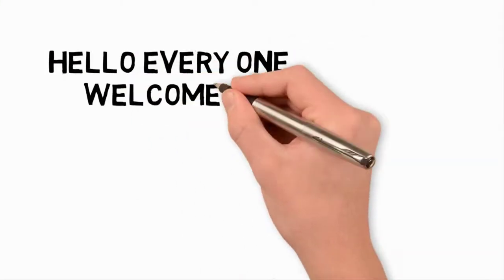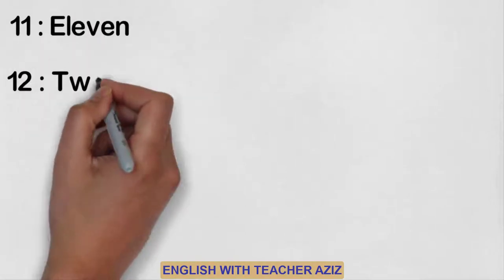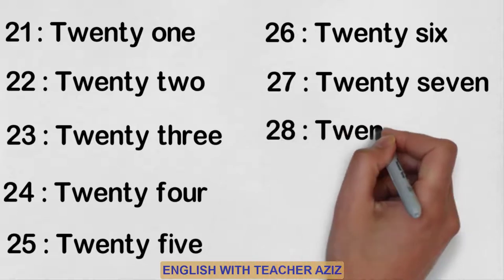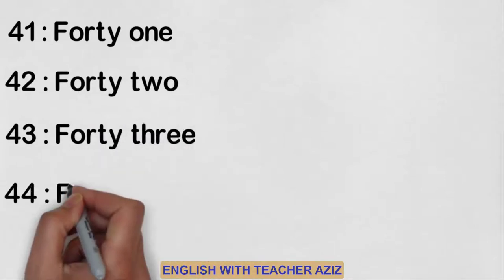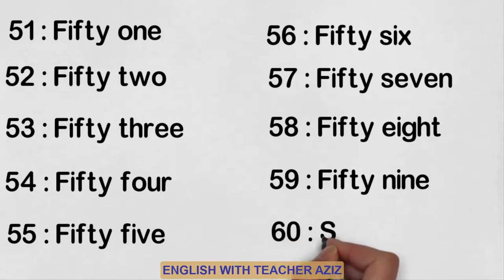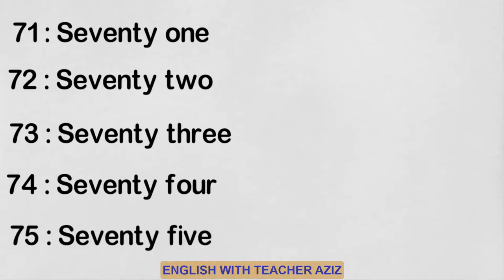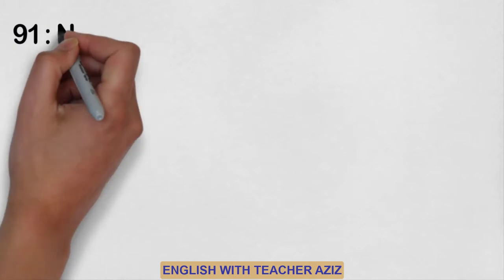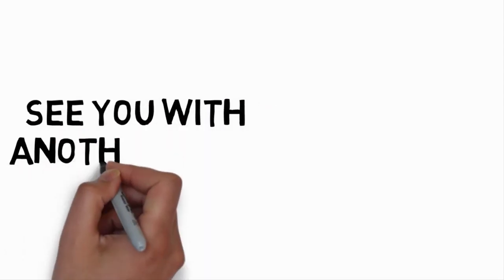ENGLISH FOR BEGINNERS: THE NUMBERS IN ENGLISH: FROM "0" TO "100" WITH THE CORRECT PRONUNCIATION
Let's learn about English numbers.  This is the perfect video to learn about the numbers 1 to 100.

how to say the numbers in english

هام للمقبلين على الامتحان الوطني 2020 في اللغة الانجليزية: انسجاما مع الإطار المرجعي للإمتحان الوطني في مادة اللغة الإنجليزية 2020

عاجل وهام جدا الإطار المرجعي للإمتحان الوطني في مادة اللغة الإنجليزية 2020- الدروس التي يجب مراجعتها